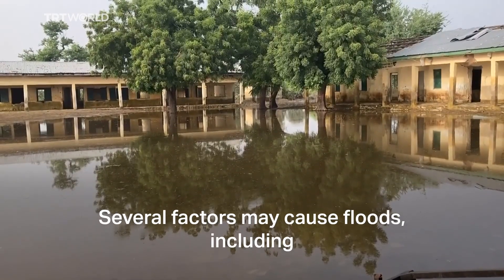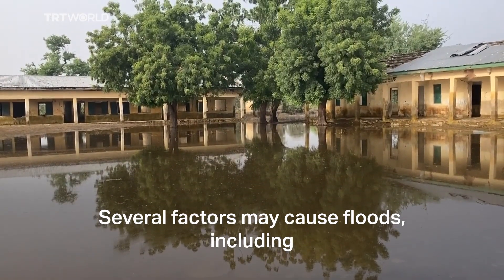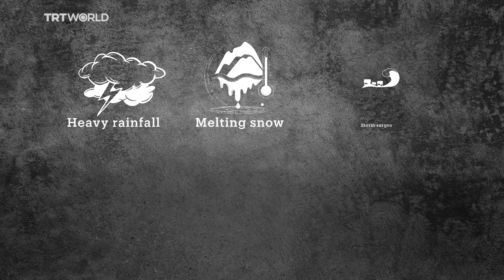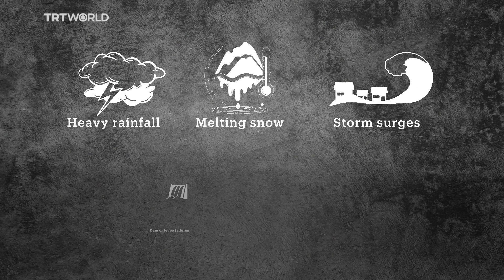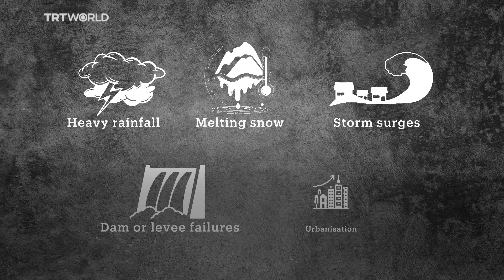What are floods and why do they occur?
Flooding is one of the most common and destructive natural hazards on Earth, leading to the loss of countless lives and billions of dollars in damages annually. But why and how do floods occur?